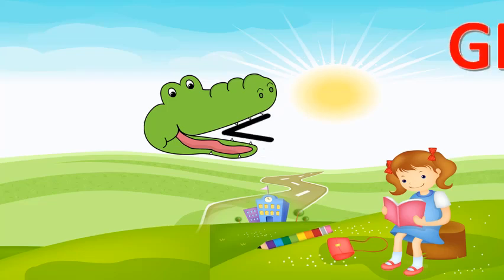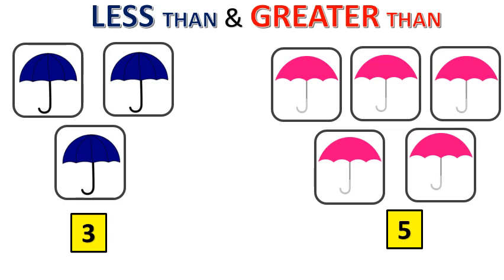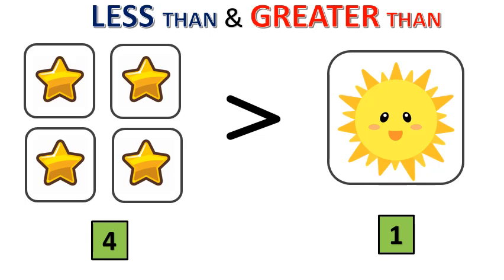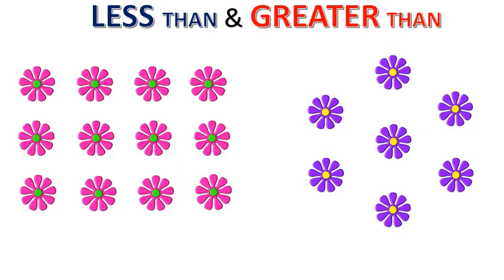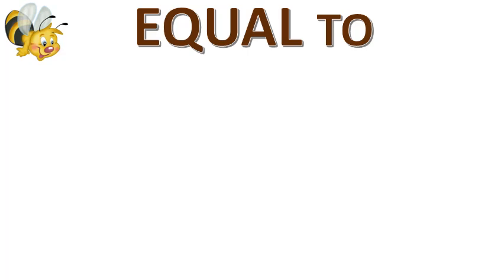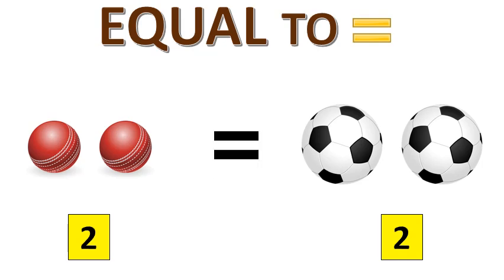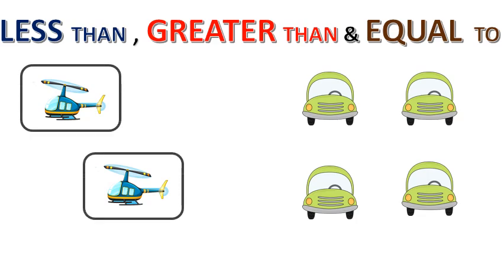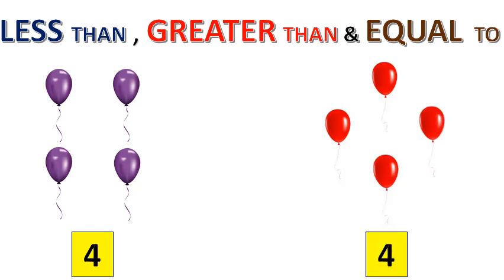Greater Than Less Than Equal to|Greater Than Less Than For Kids|Maths Basics For Kids|Maths Concept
LoveToLearn Channel also includes:
Do You Know , Fun n Entertainment , Maths Zone

Here it includes Greater than,Less than and Equal To concepts in number learning for kids.
This is the basic maths concept for students or kids.

Basic Maths concept for nursery, LKG, UKG,Kindergarden,Playgroup, Preschoolers,Class 1,Class 2,Grade 1

Greater than less than equal to for 1st grade